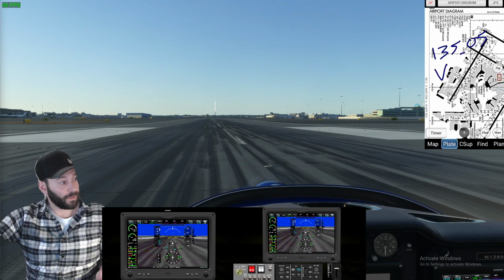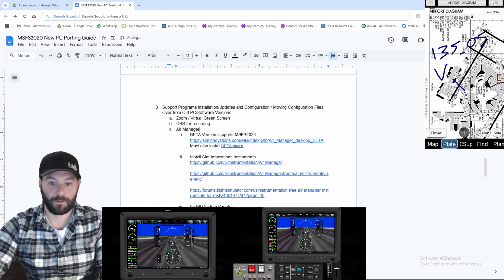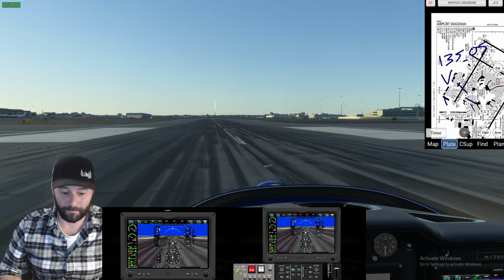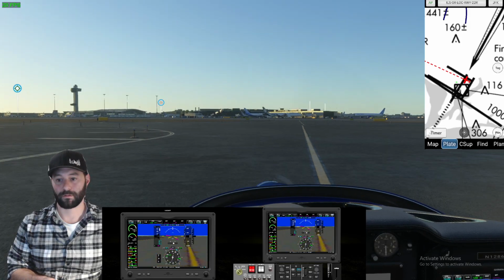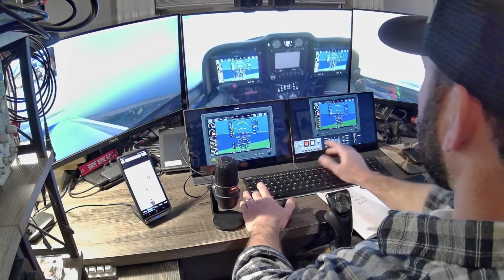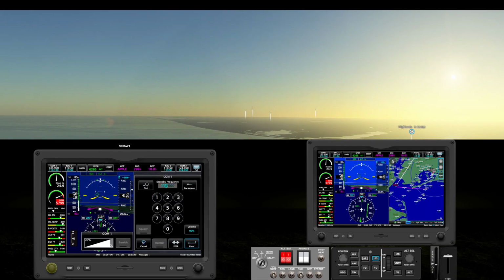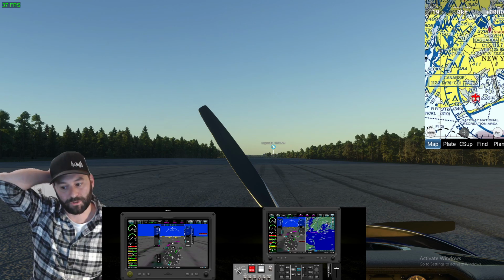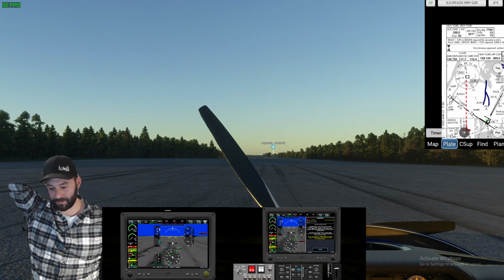MSFS2024 Multi Monitor with SayIntentions.ai Test Flight with a Special Surprise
MSFS2020/2024 Porting Guide